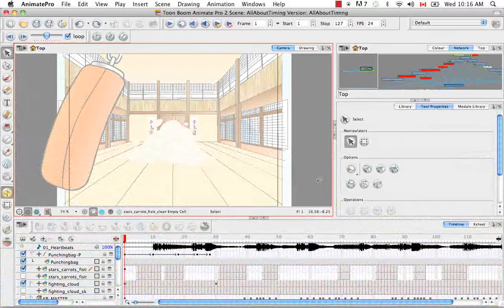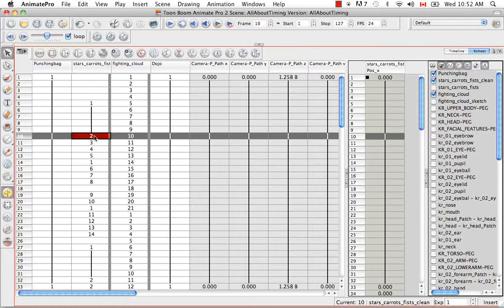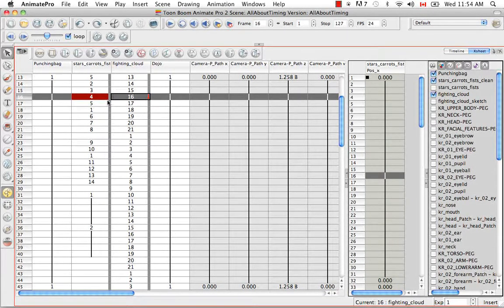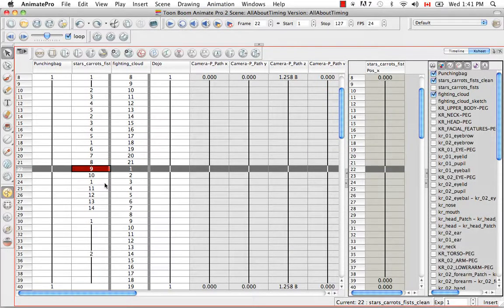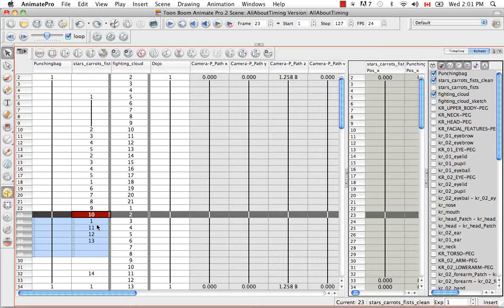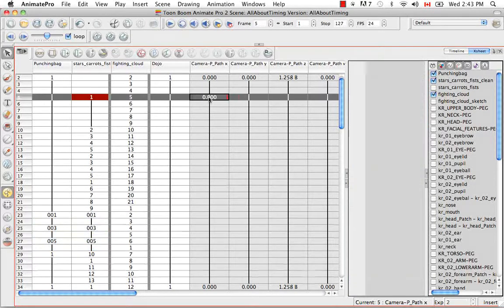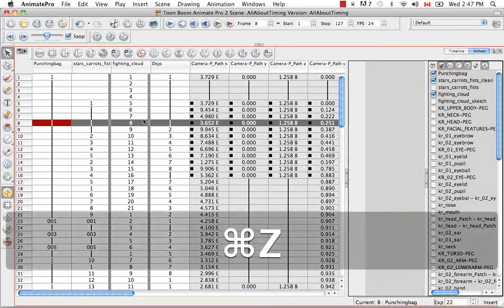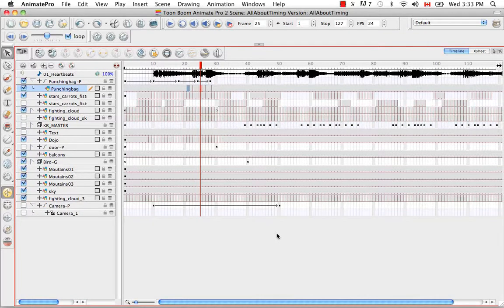Toon Boom Animate Pro 2 Video Tutorials - 91 Exposure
91 Exposure